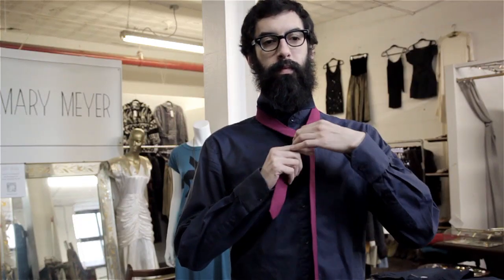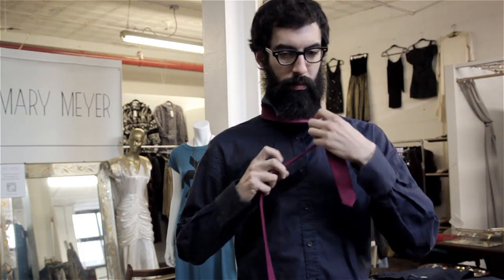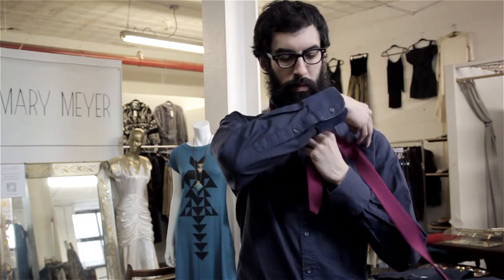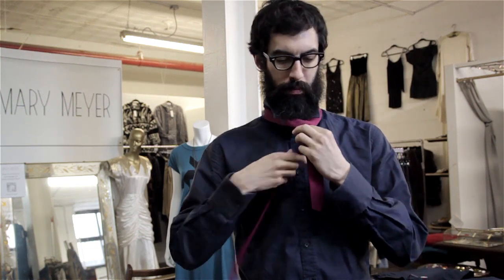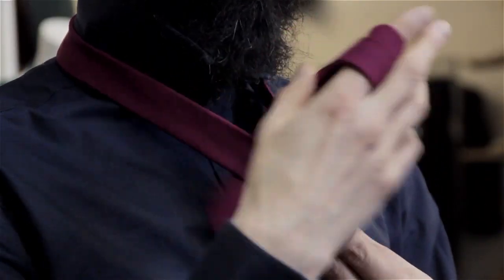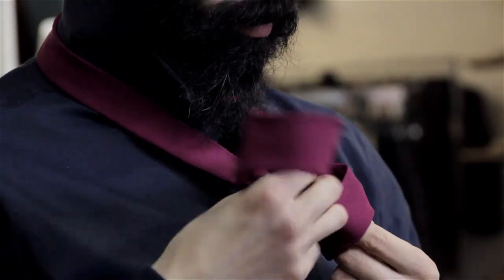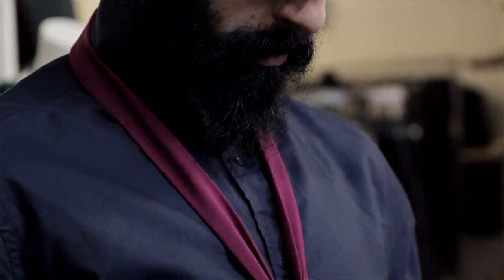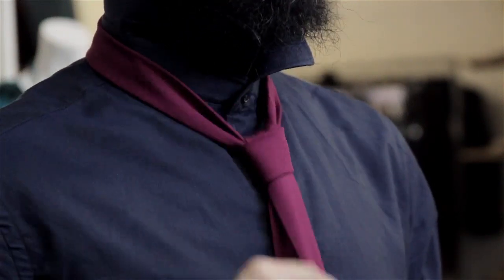How to Tie a Tie Like a Pro : Fashion Forward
Tying a tie like a pro will help you do so in a matter of seconds regardless of the knot you want. Tie a tie like a pro with help from a freelance artist in this free video clip.

Series Description: Thinking fashion forward means that you're always making sure you have the right fashion elements before you actually need them. Learn about tying ties and styles of jeans with help from a freelance artist in this free video series.